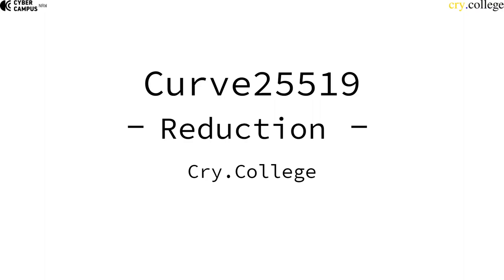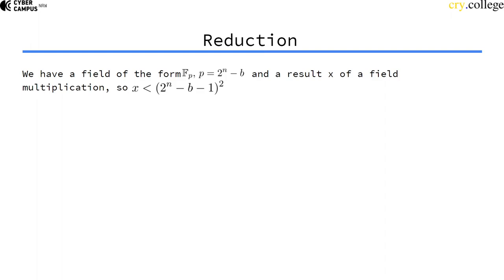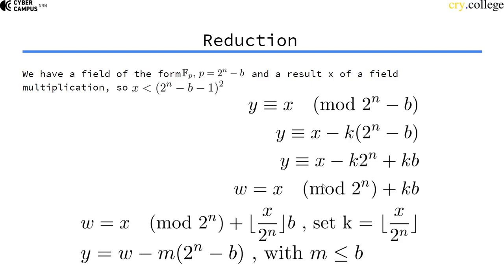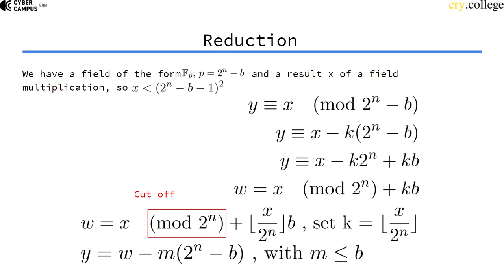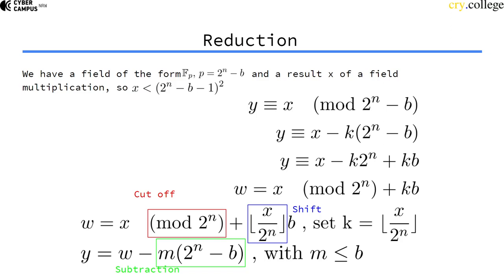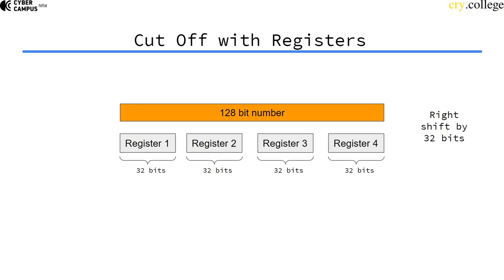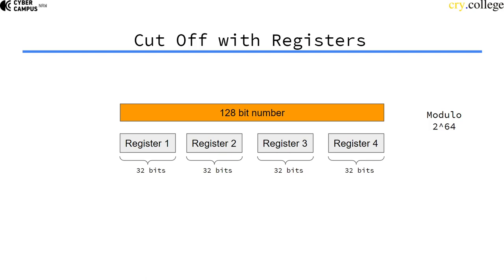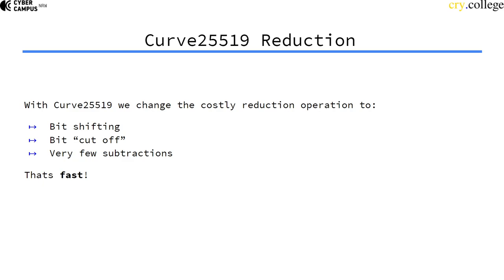Curve25519 Reduction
This video explains the major reason why Curve25519 is so fast.